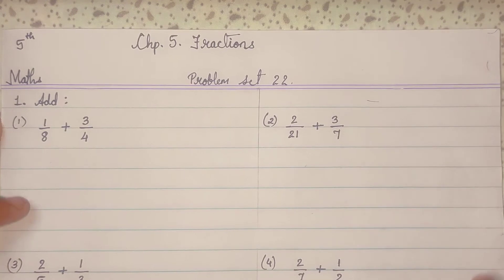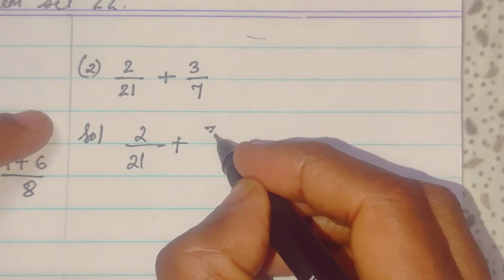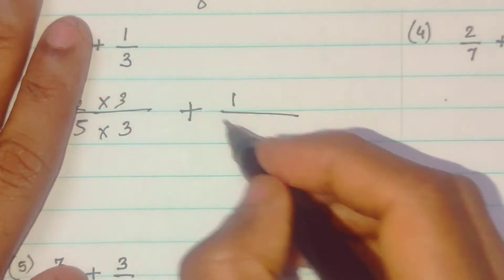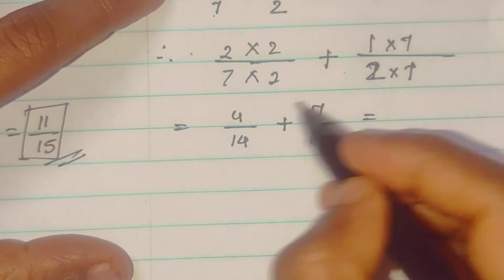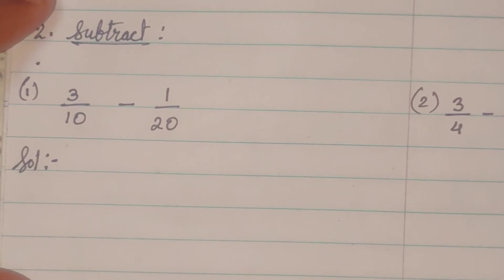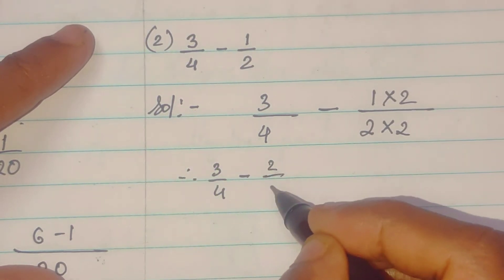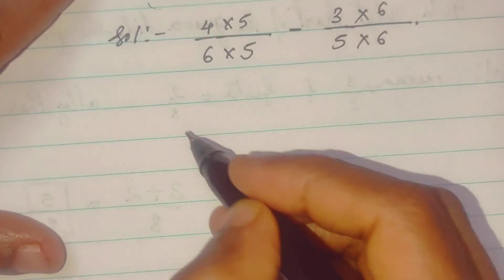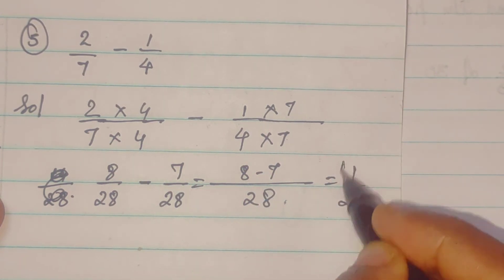5th,Maths,Chp.5.Fraction, P.S.22, Maharashtra board, Mumbai,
5th,Maths,Chp.5.Fraction, P.S.22, Maharashtra board, Mumbai,
Maths and Snacks, Maths&Snacks, chapter, standard, problem set, mathematics,